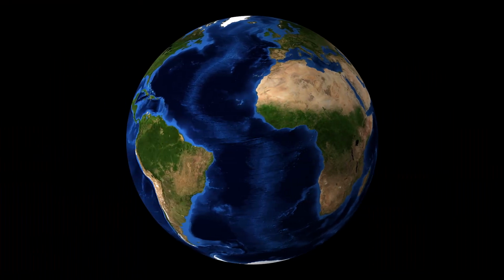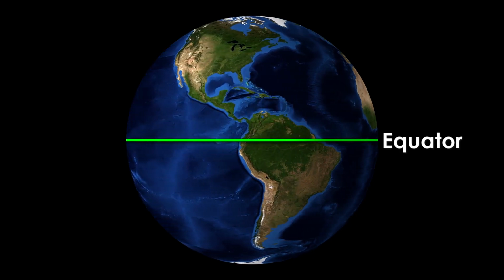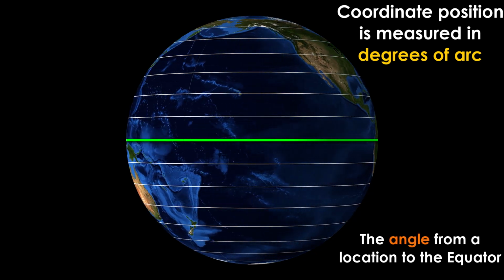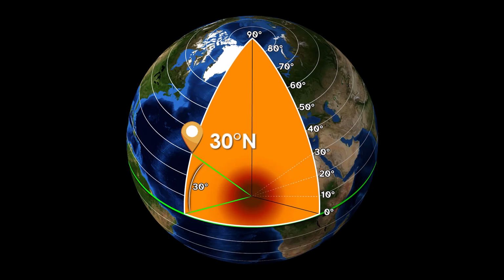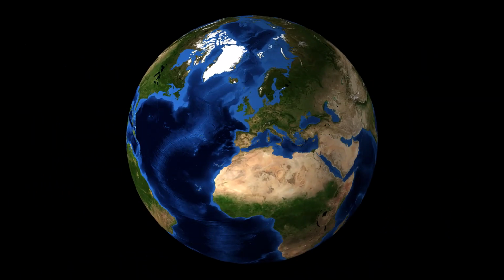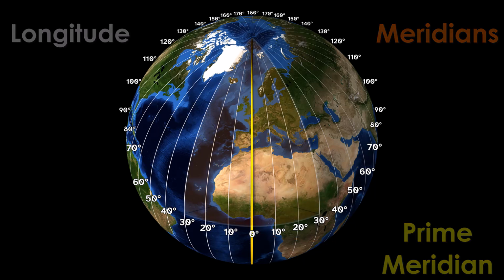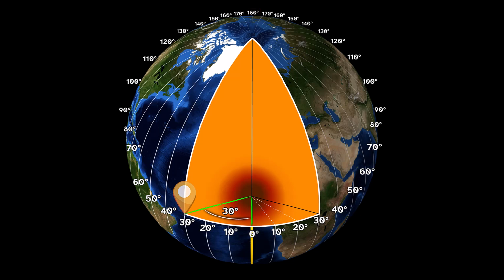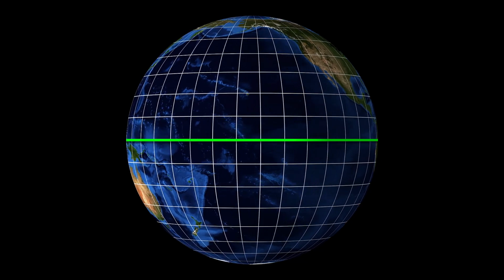Coordinates: Earth Coordinate Geometry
This is the 29th video in the Introduction to GIS video series and the second of the "Coordinate Systems" videos.